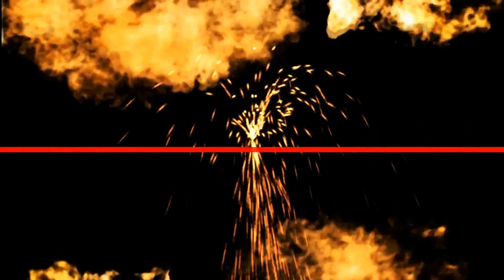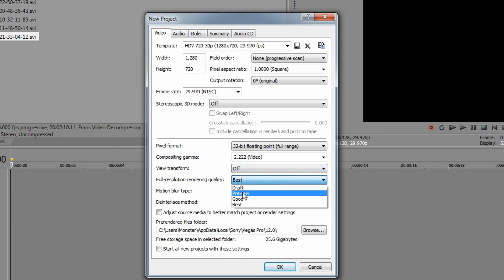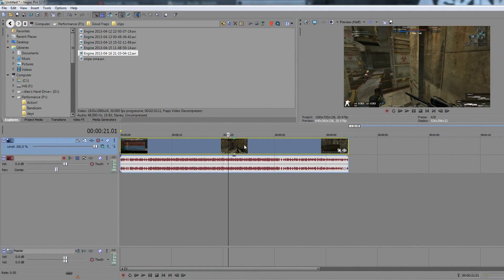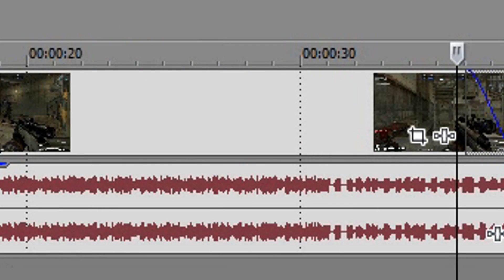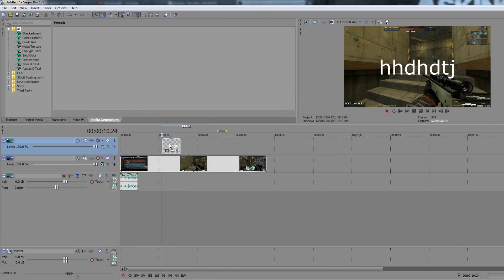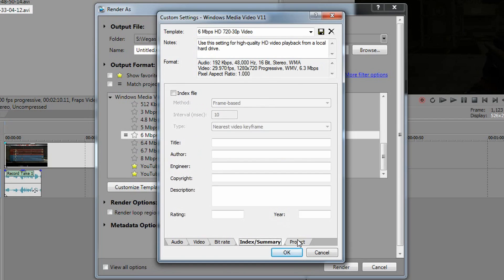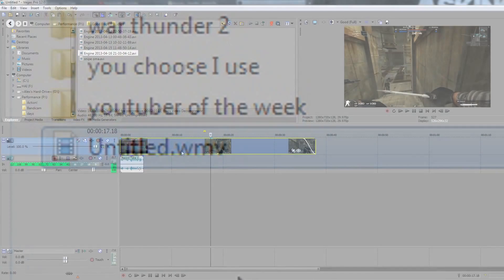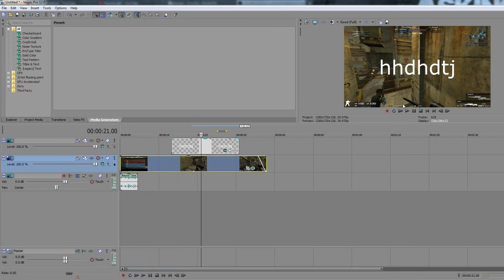Sony Vegas 12 - Beginner's Commentary Tutorial!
Like and favourite the video if you enjoyed!

Combat Arms IGN: undrcrvdudes
Steam IGN: ucd
Origin IGN: OneAuthority
PSN IGN: OneAuthority